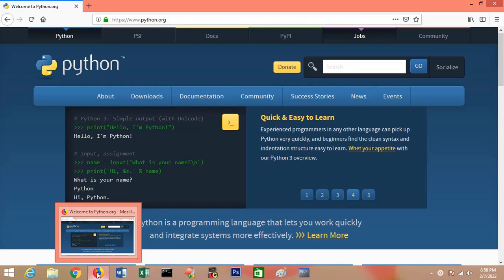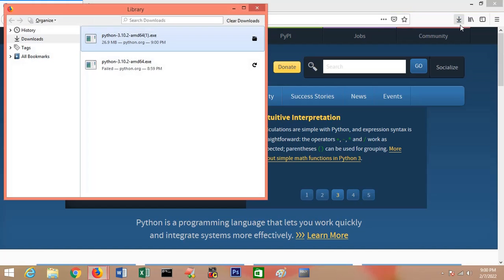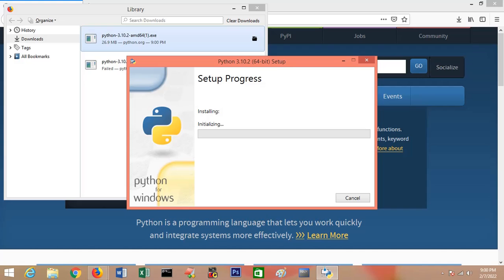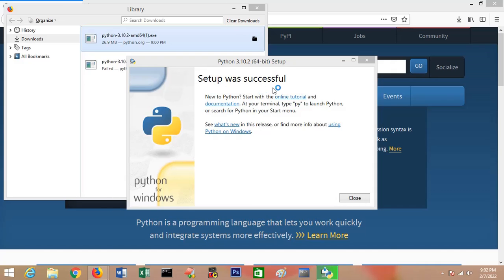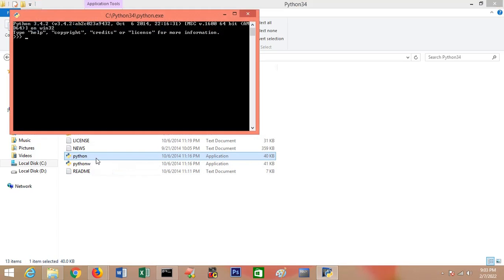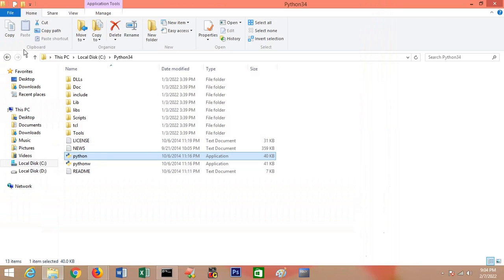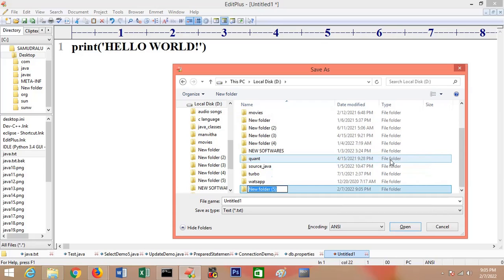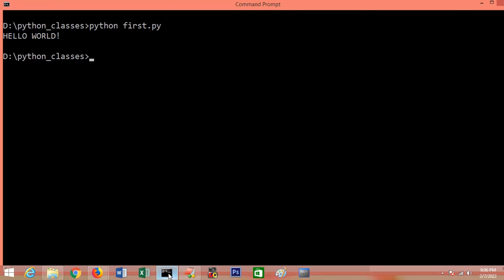how to install python in windows in telugu